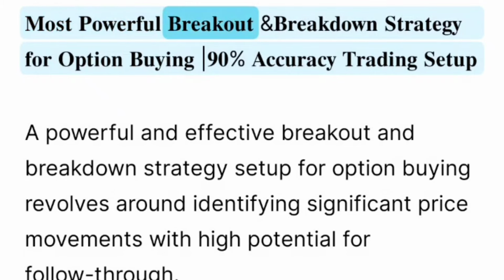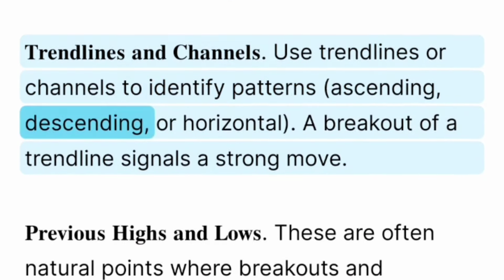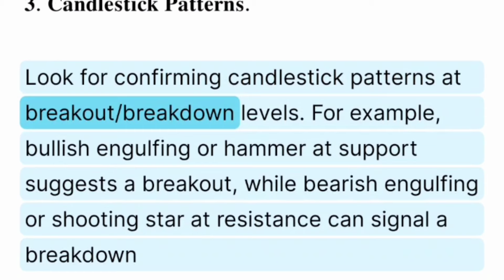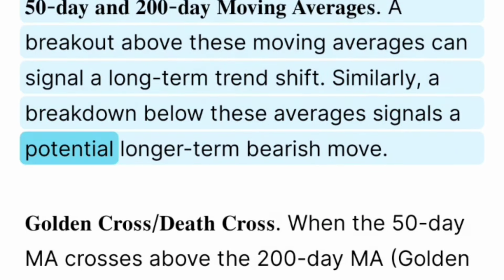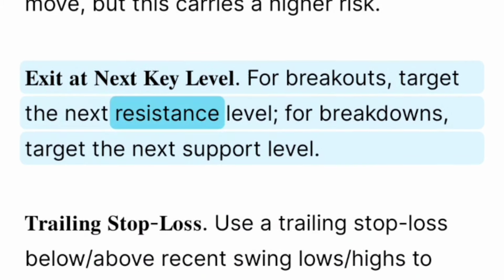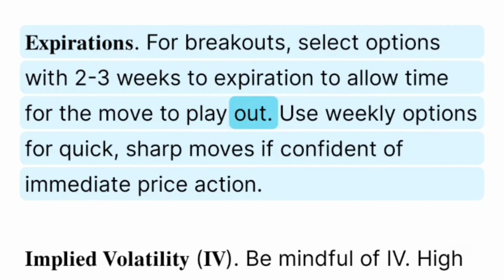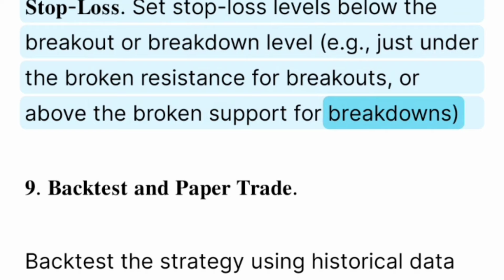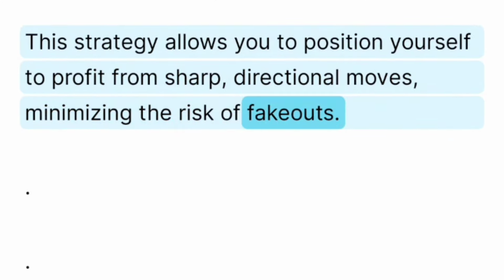𝐌𝐨𝐬𝐭 𝐏𝐨𝐰𝐞𝐫𝐟𝐮𝐥 𝐁𝐫𝐞𝐚𝐤𝐨𝐮𝐭 & 𝐁𝐫𝐞𝐚𝐤𝐝𝐨𝐰𝐧 𝐒𝐭𝐫𝐚𝐭𝐞𝐠𝐲 𝐟𝐨𝐫 𝐎𝐩𝐭𝐢𝐨𝐧 𝐁𝐮𝐲𝐢𝐧𝐠|𝟗𝟎% 𝐀𝐜𝐜𝐮𝐫𝐚𝐜𝐲 𝐓𝐫𝐚𝐝𝐢𝐧𝐠 𝐒𝐞𝐭𝐮𝐩|𝐇𝐮𝐧𝐭𝐞𝐫_𝐒𝐢𝐧𝐡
𝐌𝐨𝐬𝐭 𝐏𝐨𝐰𝐞𝐫𝐟𝐮𝐥 𝐁𝐫𝐞𝐚𝐤𝐨𝐮𝐭 & 𝐁𝐫𝐞𝐚𝐤𝐝𝐨𝐰𝐧 𝐒𝐭𝐫𝐚𝐭𝐞𝐠𝐲 𝐟𝐨𝐫 𝐎𝐩𝐭𝐢𝐨𝐧 𝐁𝐮𝐲𝐢𝐧𝐠 | 𝟗𝟎% 𝐀𝐜𝐜𝐮𝐫𝐚𝐜𝐲 𝐓𝐫𝐚𝐝𝐢𝐧𝐠 𝐒𝐞𝐭𝐮𝐩

Are you tired of false breakouts and losing trades?
In this video, I’ll reveal the most effective breakout and breakdown strategy for option buyers, with clear entry & exit rules, indicators, and risk management tips.
Whether you're trading Nifty, Bank Nifty, or stocks, this strategy will help you catch explosive moves with confidence 📈

💡 What You’ll Learn:
🔹𝐈𝐝𝐞𝐧𝐭𝐢𝐟𝐲 𝐊𝐞𝐲 𝐋𝐞𝐯𝐞𝐥𝐬
🔹𝐕𝐨𝐥𝐮𝐦𝐞 𝐂𝐨𝐧𝐟𝐢𝐫𝐦𝐚𝐭𝐢𝐨𝐧
🔹𝐂𝐚𝐧𝐝𝐥𝐞𝐬𝐭𝐢𝐜𝐤 𝐏𝐚𝐭𝐭𝐞𝐫𝐧𝐬
🔹𝐌𝐨𝐦𝐞𝐧𝐭𝐮𝐦 𝐈𝐧𝐝𝐢𝐜𝐚𝐭𝐨𝐫𝐬
🔹𝐌𝐨𝐯𝐢𝐧𝐠 𝐀𝐯𝐞𝐫𝐚𝐠𝐞𝐬
🔹𝐄𝐧𝐭𝐫𝐲 𝐚𝐧𝐝 𝐄𝐱𝐢𝐭 𝐒𝐭𝐫𝐚𝐭𝐞𝐠𝐲
🔹𝐎𝐩𝐭𝐢𝐨𝐧𝐬 𝐒𝐭𝐫𝐚𝐭𝐞𝐠𝐲 𝐟𝐨𝐫 𝐁𝐫𝐞𝐚𝐤𝐨𝐮𝐭𝐬/𝐁𝐫𝐞𝐚𝐤𝐝𝐨𝐰𝐧𝐬
🔹𝐑𝐢𝐬𝐤 𝐌𝐚𝐧𝐚𝐠𝐞𝐦𝐞𝐧𝐭
🔹𝐁𝐚𝐜𝐤𝐭𝐞𝐬𝐭 𝐚𝐧𝐝 𝐏𝐚𝐩𝐞𝐫 𝐓𝐫𝐚𝐝𝐞
🔹𝐄𝐱𝐚𝐦𝐩𝐥𝐞 𝐨𝐟 𝐭𝐡𝐞 𝐒𝐞𝐭𝐮𝐩

🎯 Watch till the end & level up your trading game! 🚀🔥

💬 Threads: Hunter_Sinh

Quarries:
"Best YouTube channels for breakout and breakdown trading"
"What happens after a breakout or breakdown in stocks?"
"Breakout and breakout trading for beginners"
"How to use volume to confirm breakouts and breakdowns?"
"Breakout vs. breakdown in trading"
"What is a breakdown in the stock market?"
"What is a breakout in the stock market?"
"Breakout and Breakdown Strategy"
"Breakout and Breakdown Indicator"
"Breakout and Breakdown Strategy Quotex"
"Breakout and Breakdown Confirmation"
Breakout and Breakdown kya hota hai"
"Breakout and Breakdown Trading Strategy"
"Breakout and Breakdown Analysis"
"Breakout and Breakdown Patterns"
"Breakout and Breakdown Strategy by Ghanshyam Tech"
"Breakout and Breakdown Trading Explained in Share Market"
"Breakout and Retest Strategy"
"Breakout and Retest trading Strategy"
"Breakout and Retest"
"Breakout and Fakeout"
"Breakout and Retest Indicator"
"Breakout and Pullback Strategy"
"Breakout and Fake Breakout"
"Breakout and Reversal"
"Breakout and False Breakout"
"Breakdown and Breakout Trading"
"Breakout and Breakdown in Stock Market"
"Breakdown and Breakout in Stock Market"
"Breakout and Breakdown in Share Market"
"Breakdown in Stock Market"
"Breakdown Stocks for Tomorrow"
"Breakout in Stock Market"
"Breakout in Stock"
"Breakout Stocks for Tomorrow"
"Breakout Meaning in Stock Market"
"Breakout Point in Stock Market"
"Understanding Breakout in Stocks"
"Breakout Stocks Today"
"Breakout Stocks Screener"
"Breakout Stocks for Tomorrow Instraday"